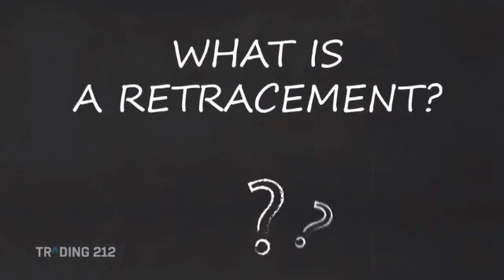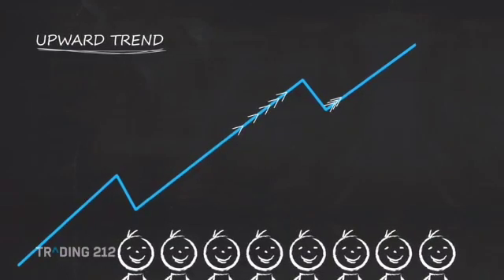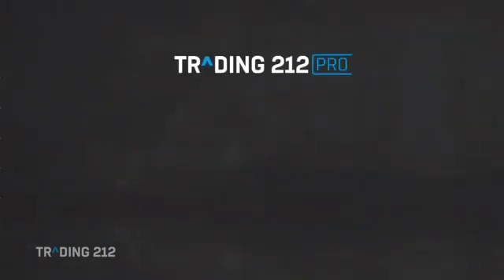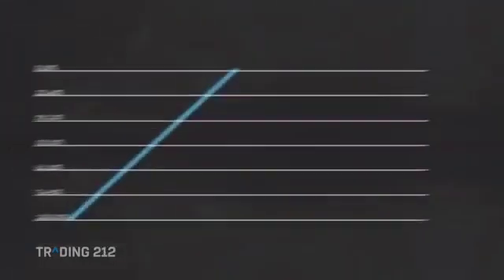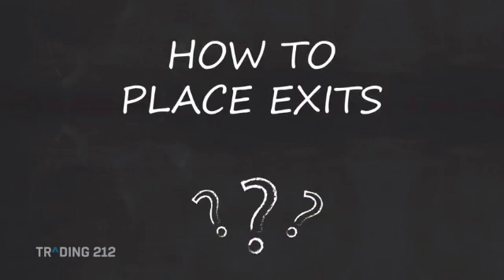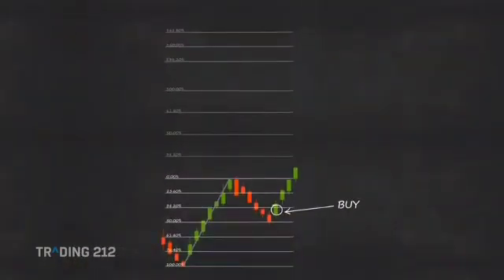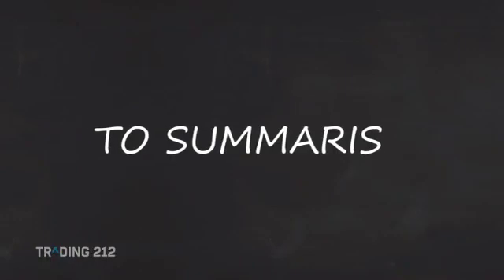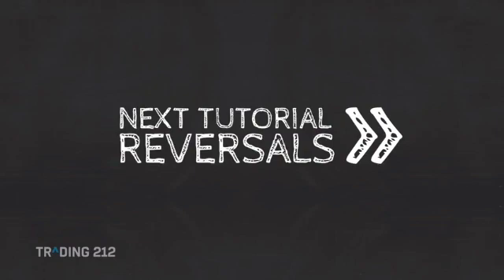Jom trade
Like dan komen nk trade kna bljr basic dulu.